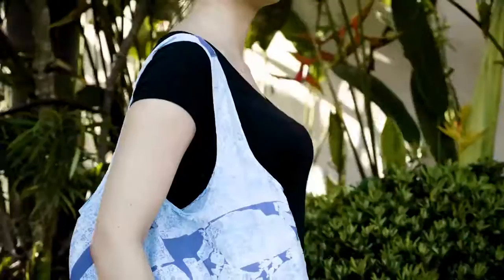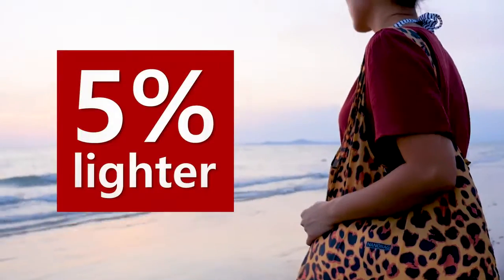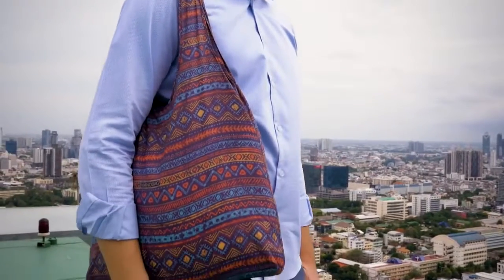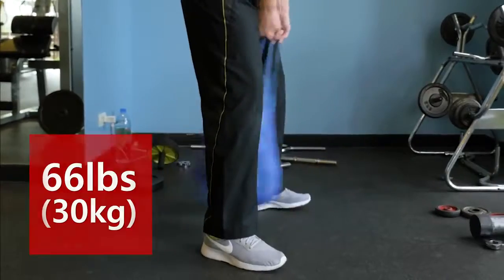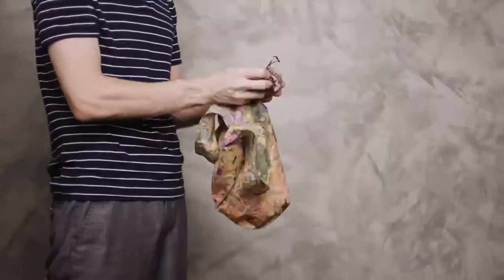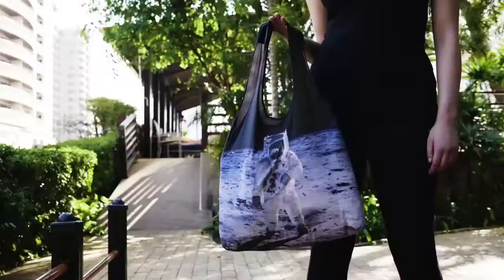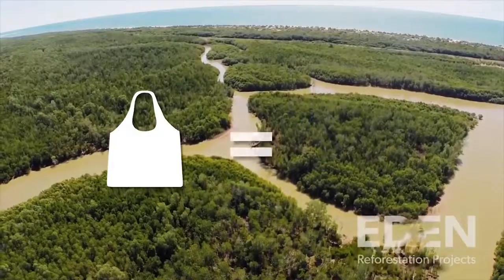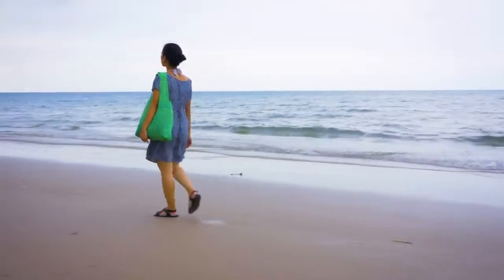Nanobag 3 0 and Nanopack Shopping Bag in the World!